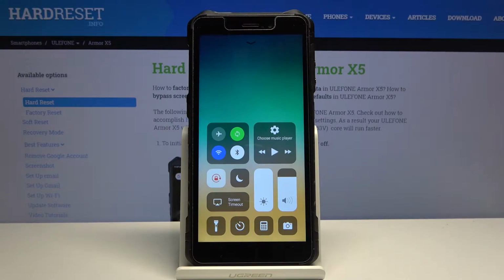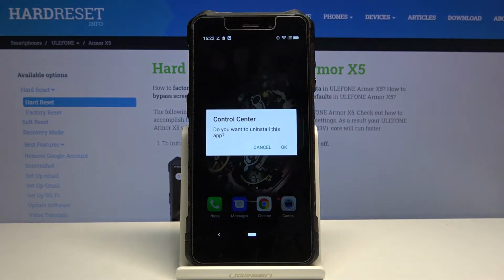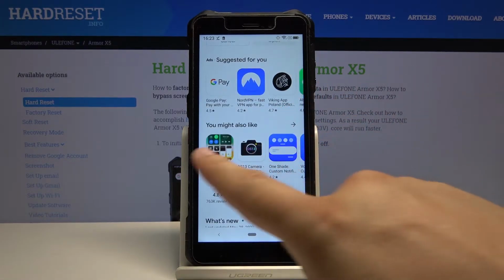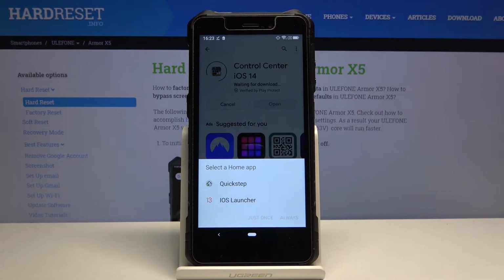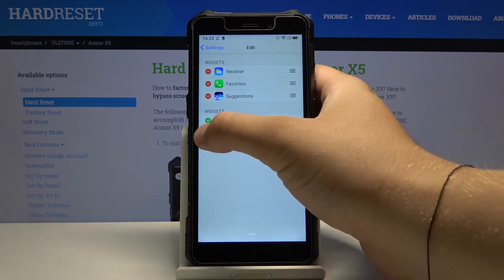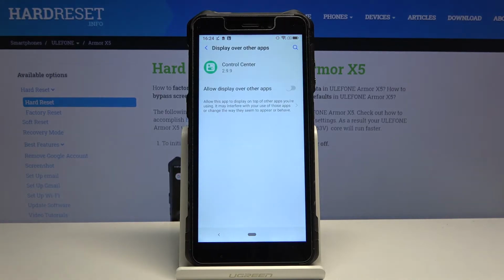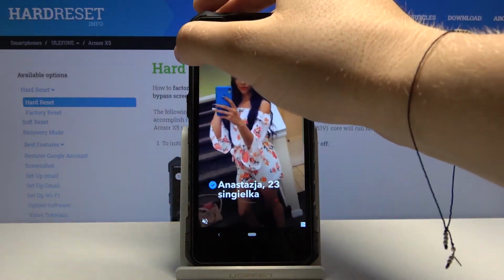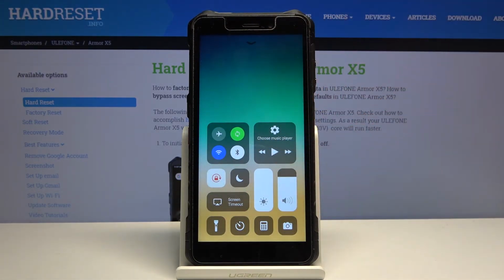How to Download and Install iOS Launcher in ULEFONE Armor X5 – Install iOS Menu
Learn more info about ULEFONE Armor X5:
Are you the biggest fan of iOS launcher and you’d like to apply it on your ULEFONE Armor X5? Here we are coming to show you how! In this tutorial we’d like to show you how easily you can find, download and successfully install and apply this launcher. Thanks to this you’ll gain the look of iOS on your Android!

How to Get iOS Launcher in ULEFONE Armor X5? How to apply iOS Launcher in ULEFONE Armor X5? How to install iOS Launcher in ULEFONE Armor X5? How to apply Apple Layout in ULEFONE Armor X5? How to get iOS Launcher on Android System in ULEFONE Armor X5? How to Download iOS Launcher in ULEFONE Armor X5?